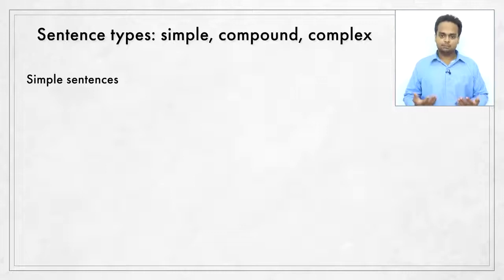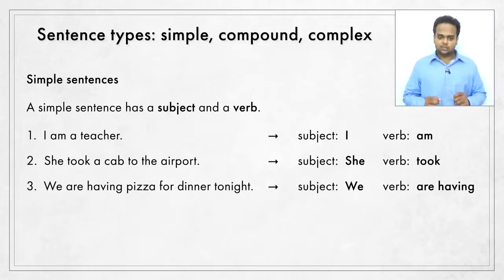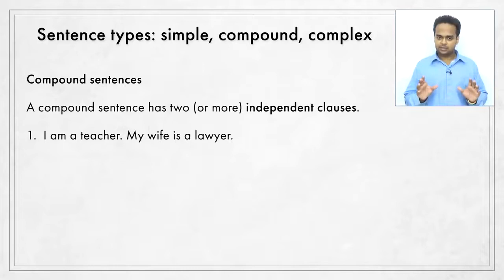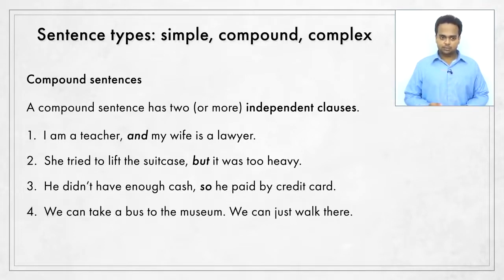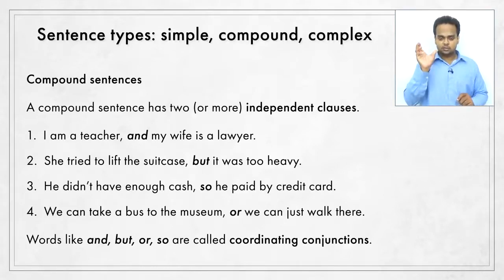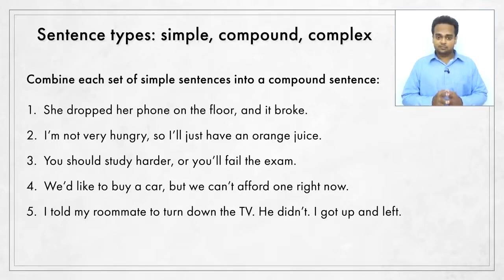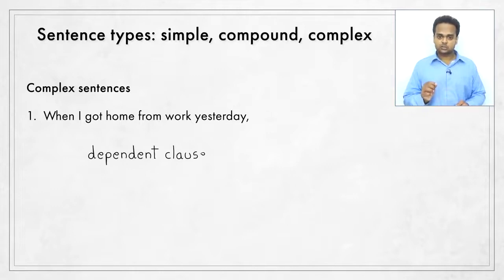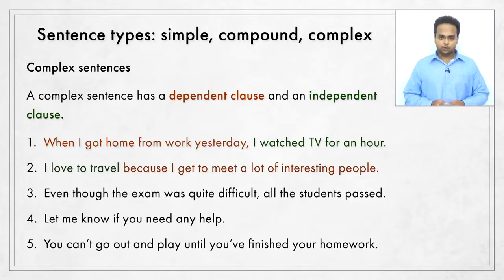SIMPLE, COMPOUND, COMPLEX SENTENCES 1